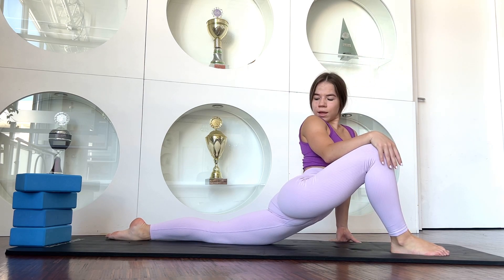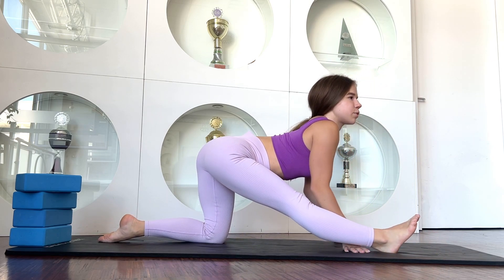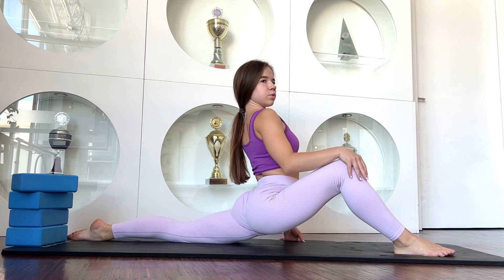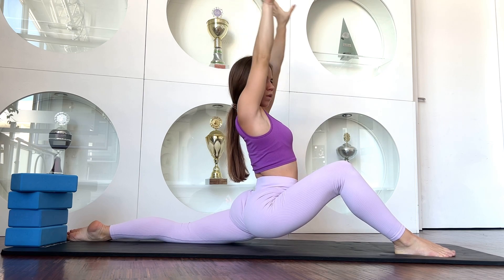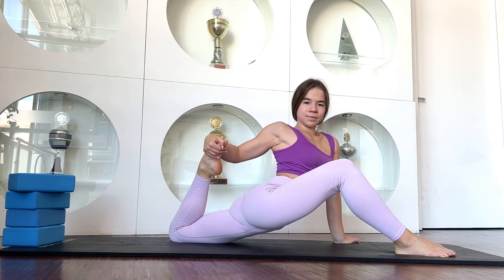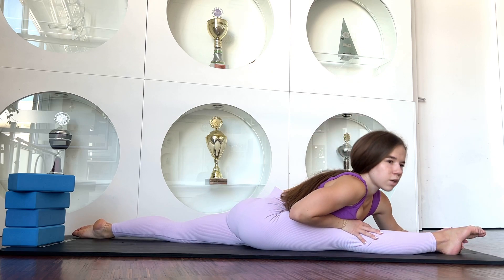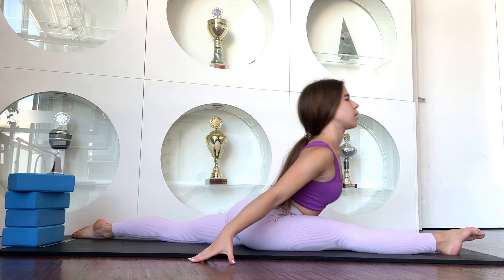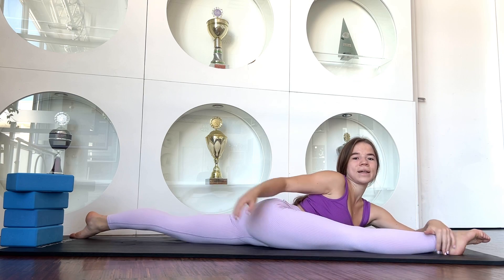stretch Legs exercises | Stretching time | Gymnastics training | Yoga and Contortion workout